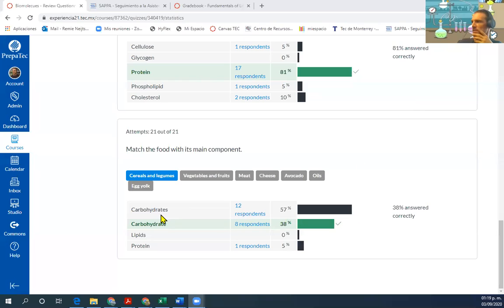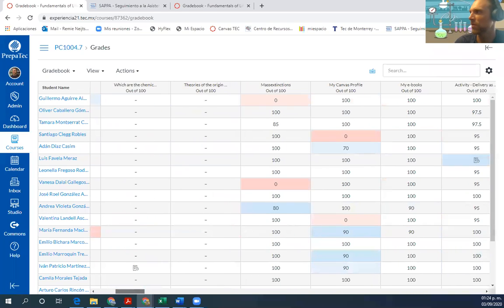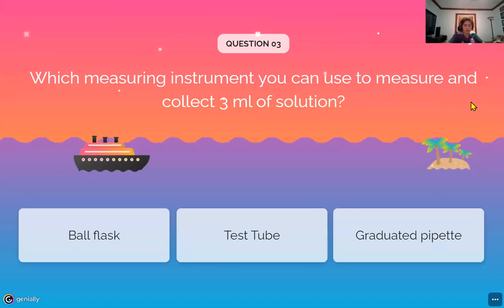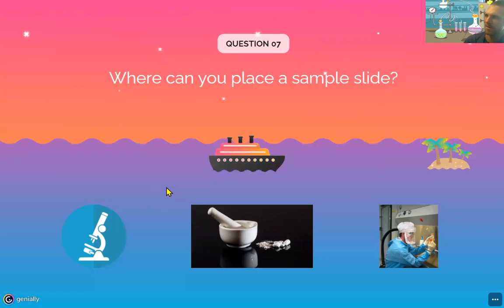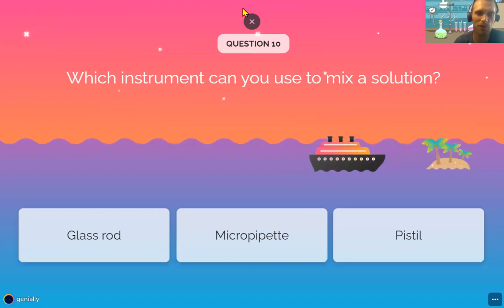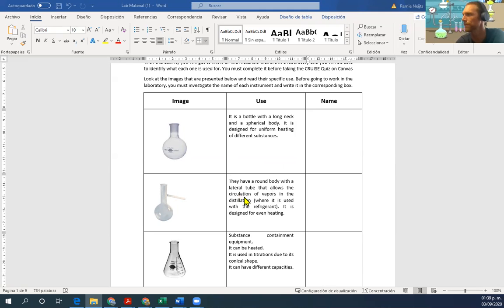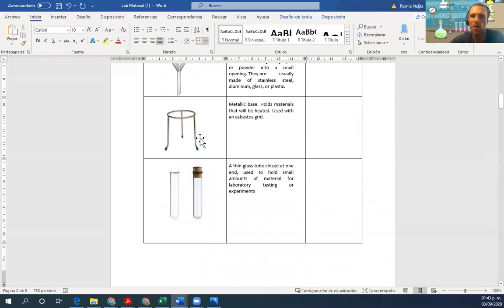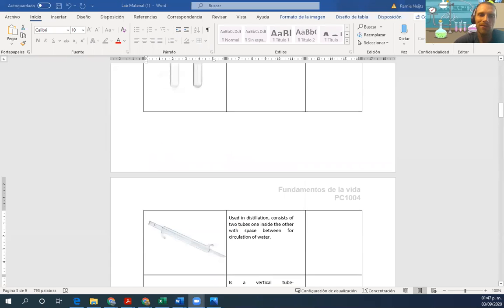Fundaments of life Class 11 Laboratory tools Group 6